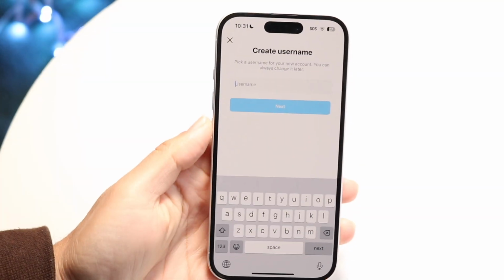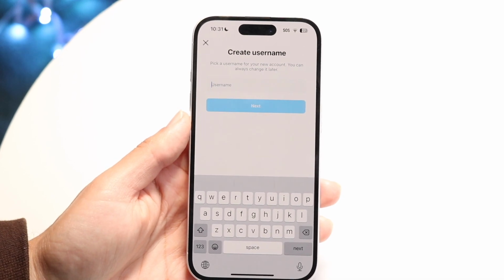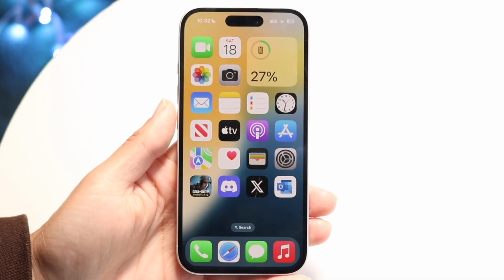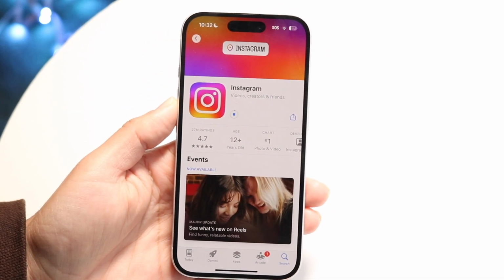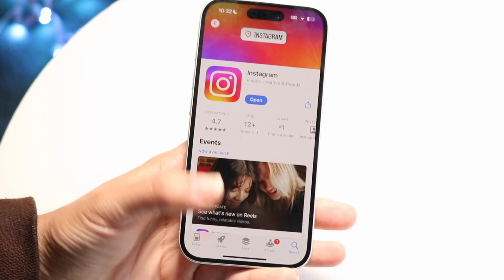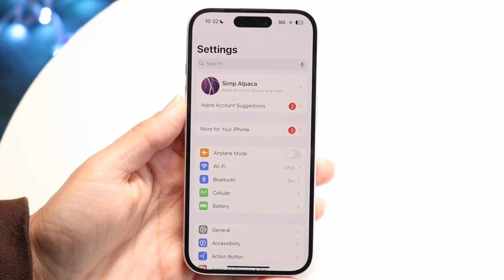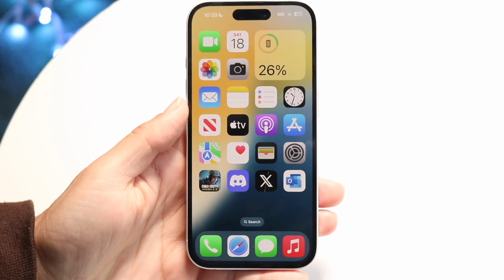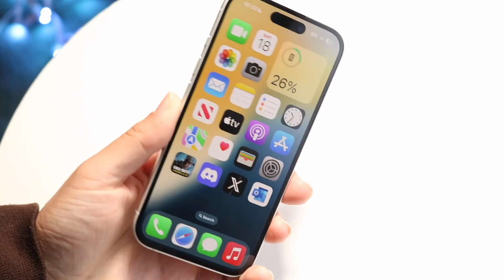How To FIX Instagram Not Creating Account! (2025)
Here is exactly How To FIX Instagram Not Creating Account! (2025)